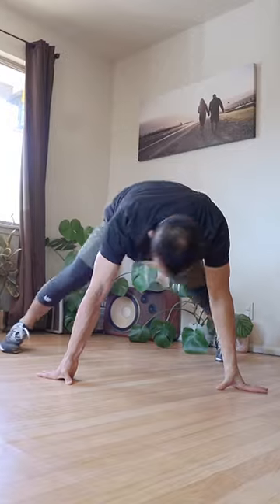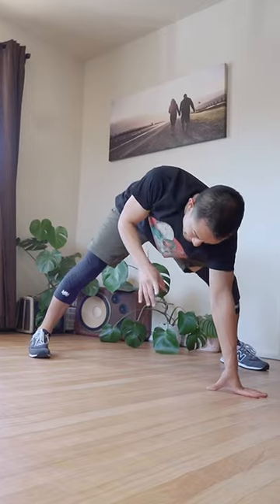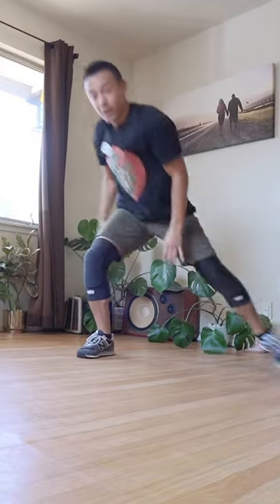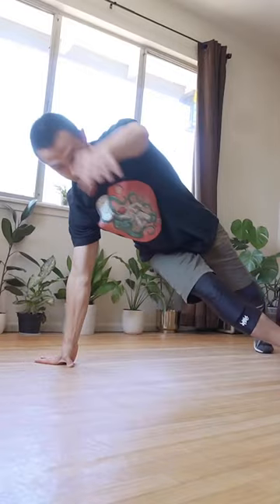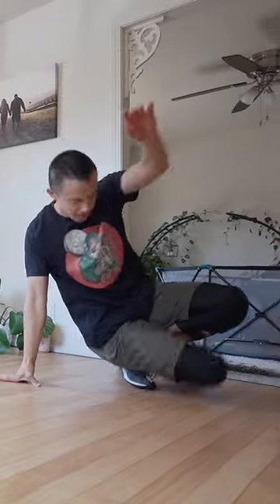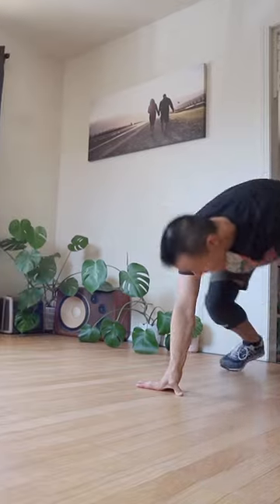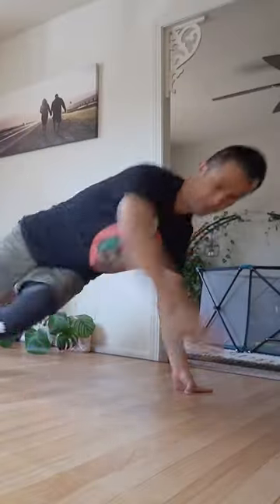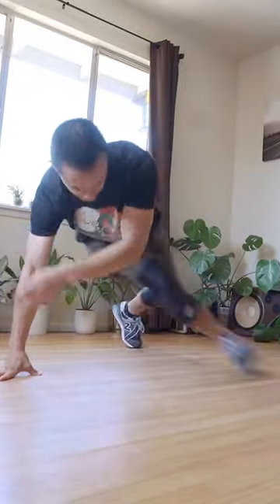How To Do A Figure 8 Footwork Pattern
Breaking Gear & Camera Gear